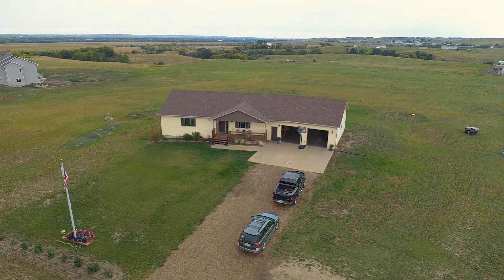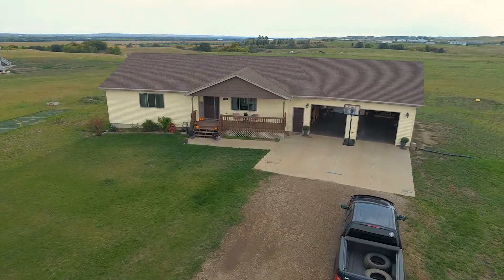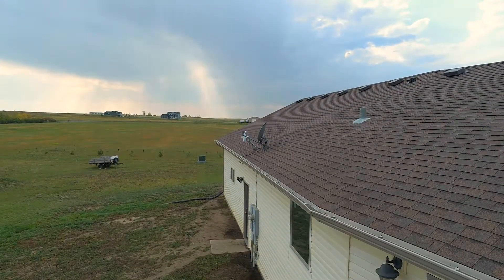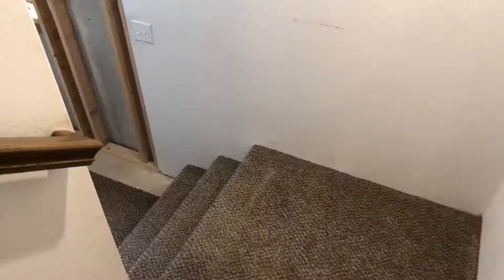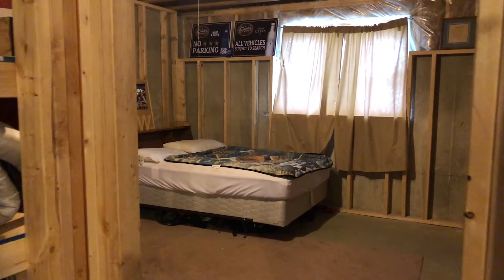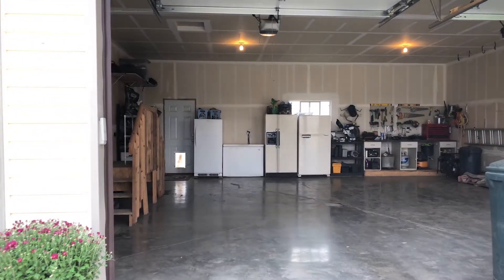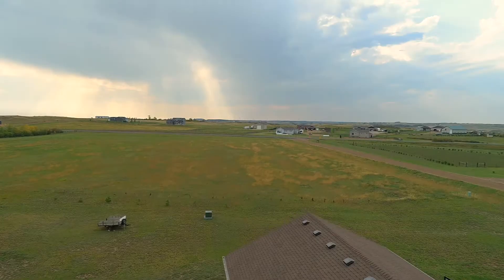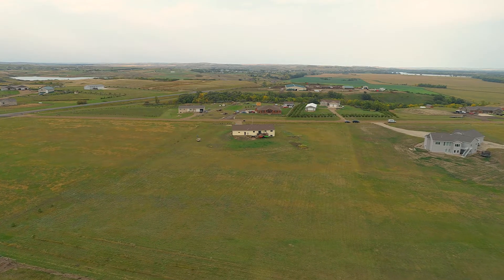2426 Matts Drive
Exteriors shot on a Yuneec C23 flown on a Typhoon H+. Interiors shot in FiLMiC Pro on iPhone X on a Zhiyun Smooth Q.